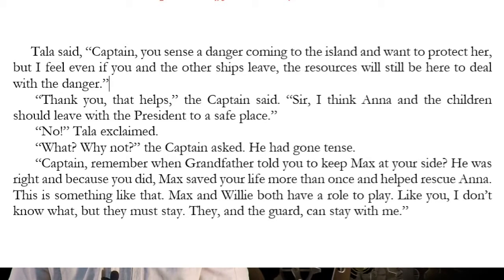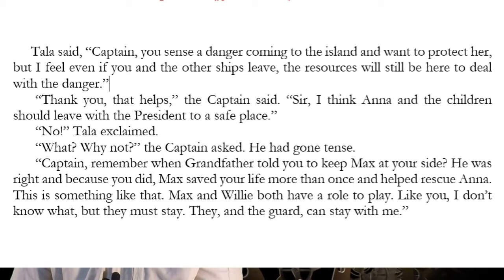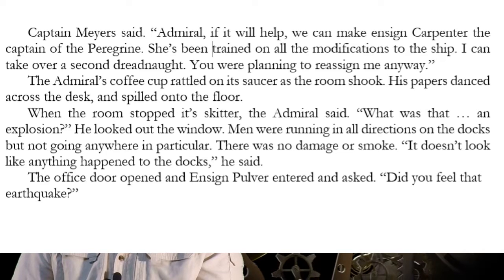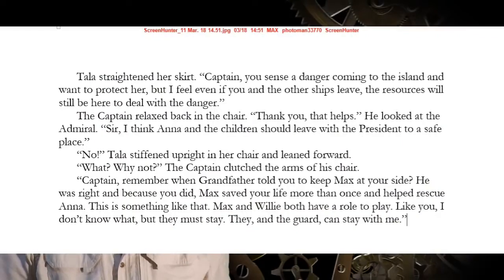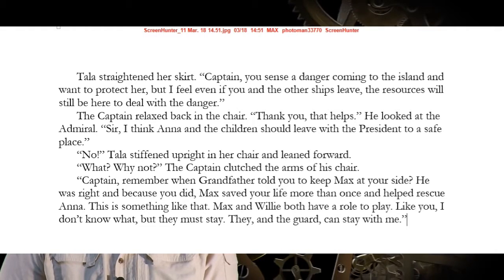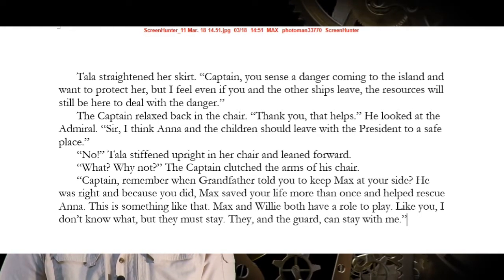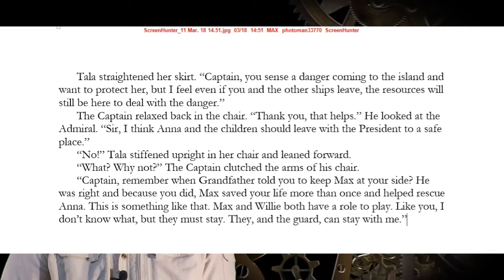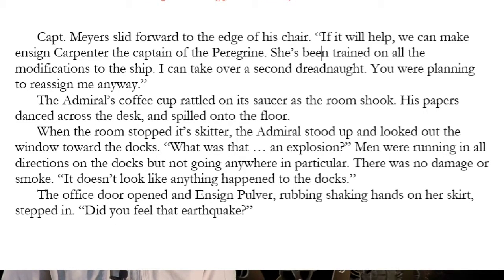Write On : 2nd episode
POV and Action Tags. This is the second episode in a series of videos on writing.

The Captain and the Lady Fair : Changing Times

The Captain and the Lady Fair : Pathfinder

To Serve Man : A Black Widow's Cookbook